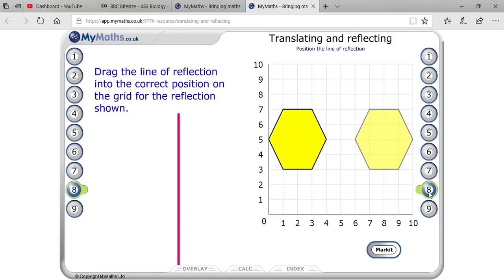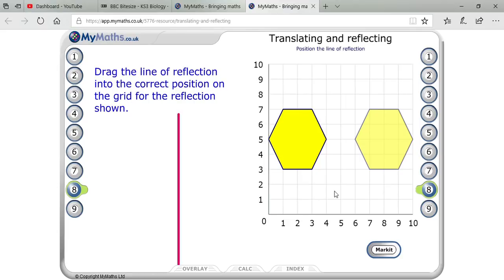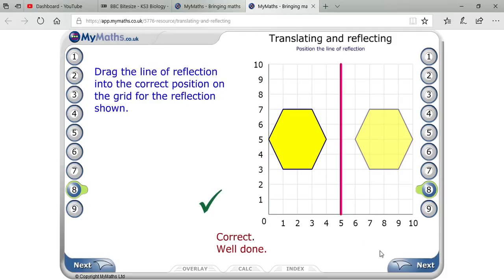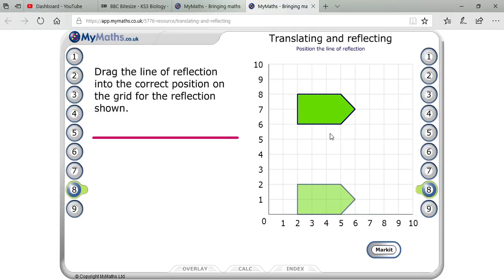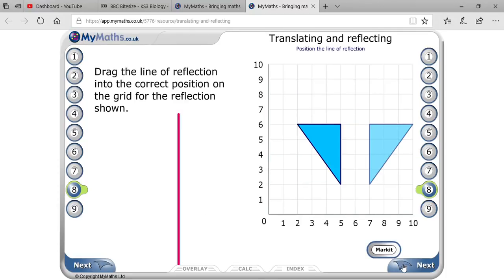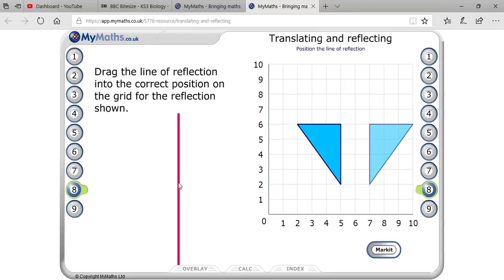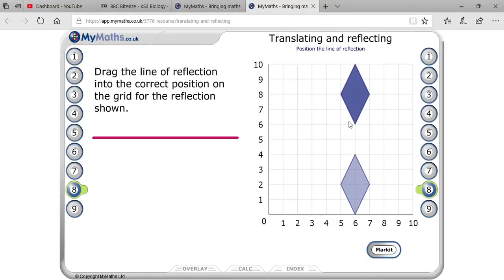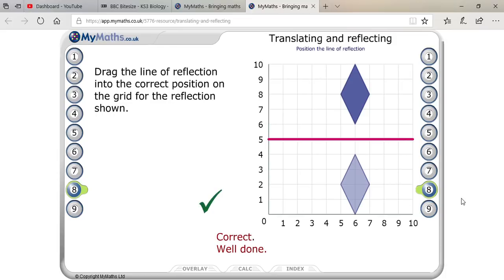Transformation- Reflection-II/w.r.t. 'X' Axis/w.r.t. 'Y' Axis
In mathematics, a reflection (also spelled reflexion) is a mapping from a Euclidean space to itself that is an isometry with a hyperplane as a set of fixed points; this set is called the axis (in dimension 2) or plane (in dimension 3) of reflection. ... Its image by reflection in a horizontal axis would look like b.
1. You do not need to leave your house and neither does your tutor
2. You can have face to face conversations
3. You can still share worksheets via an instant messaging window  on skype
4. You save money on fuel as you don't need transport.
5. You save time as there is no travelling to and from your lessons
6. All internet calls on skype are free.
7. 100% result and satisfaction.